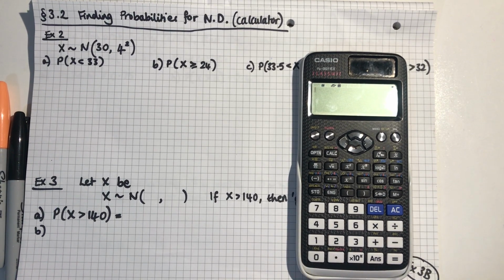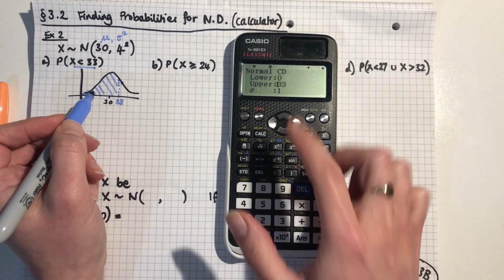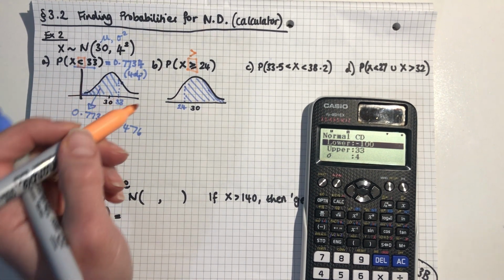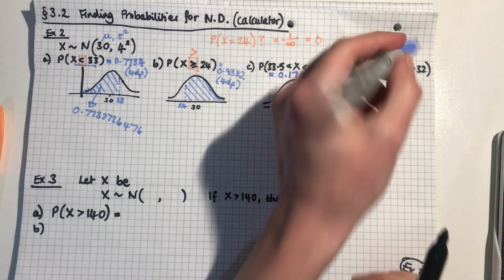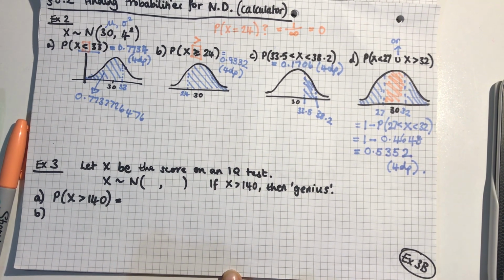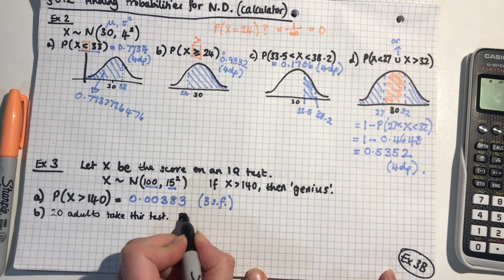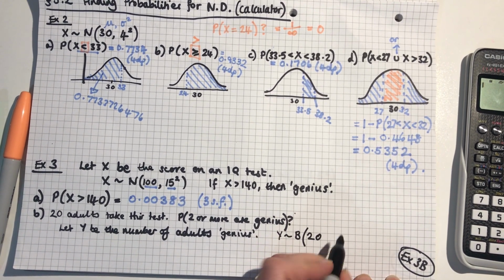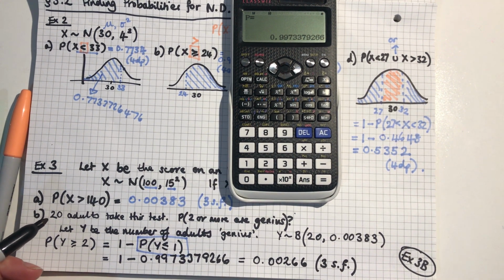Y2 Applied 3B (Using the calculator)